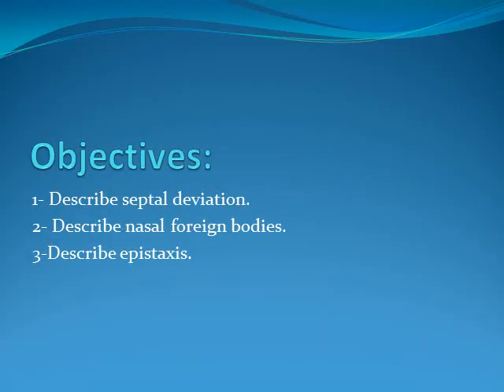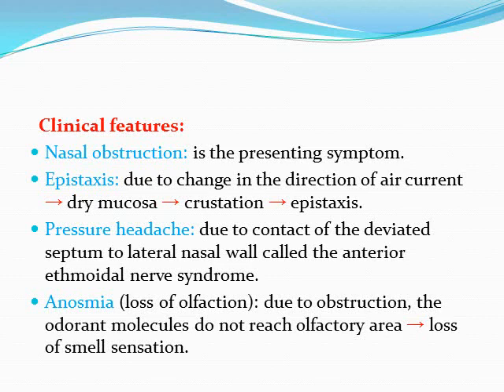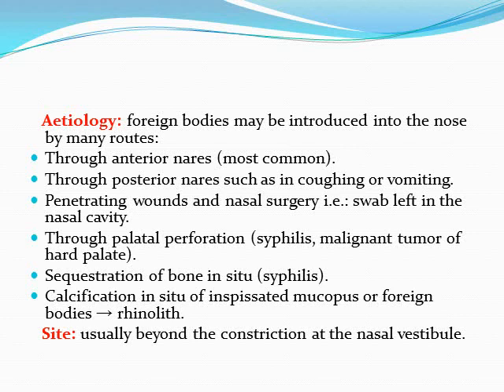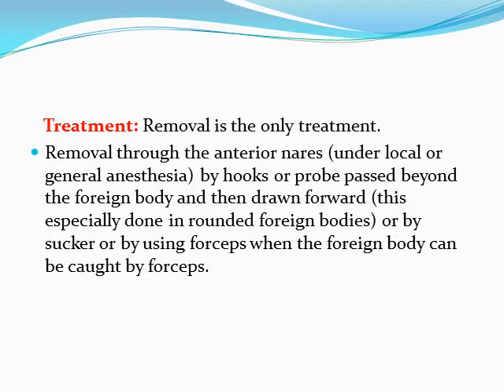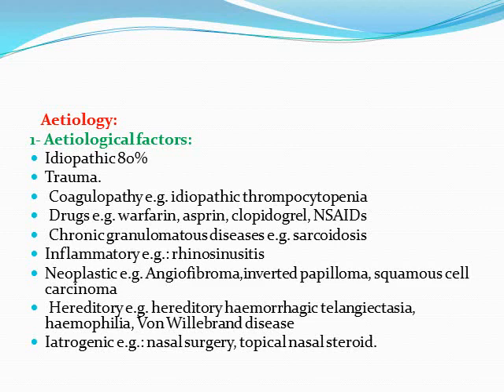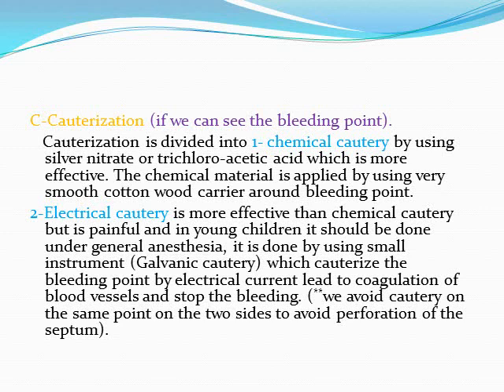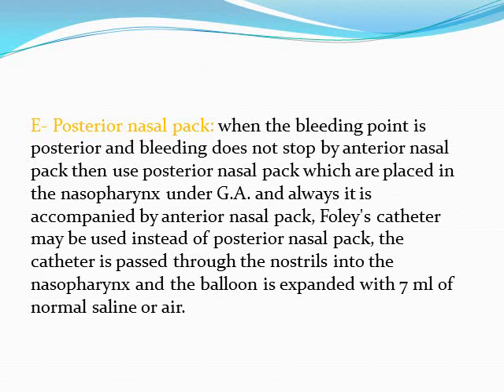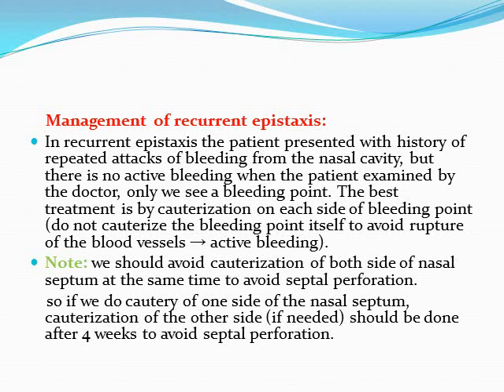Lecture 2( nose) by Assist. prof. Dr. Ahmed Muhei Rasheed